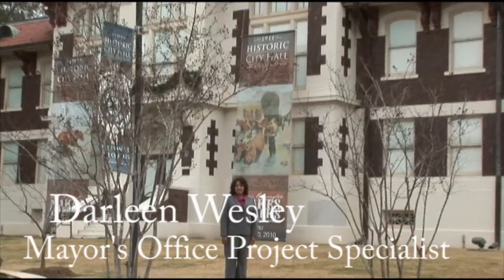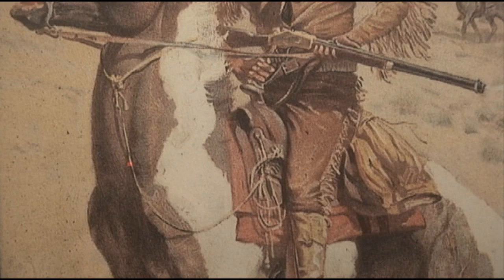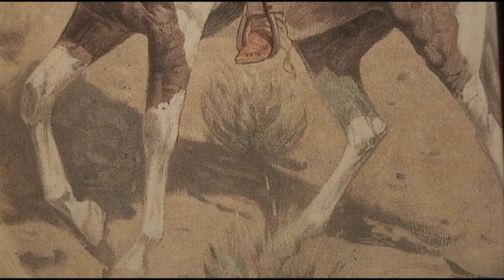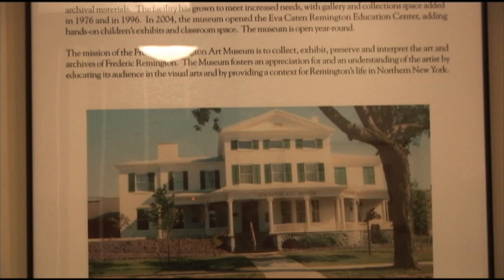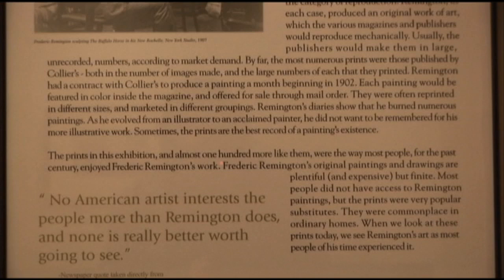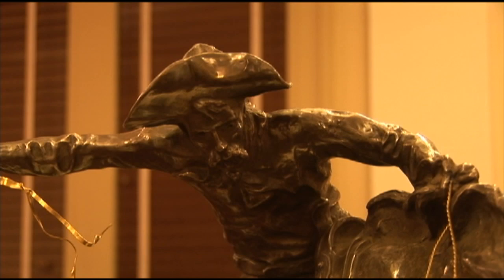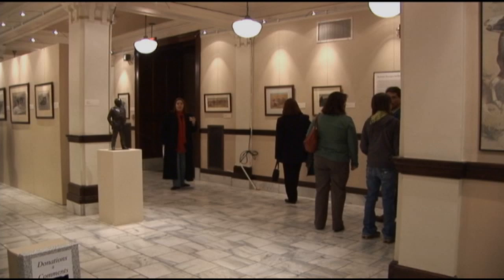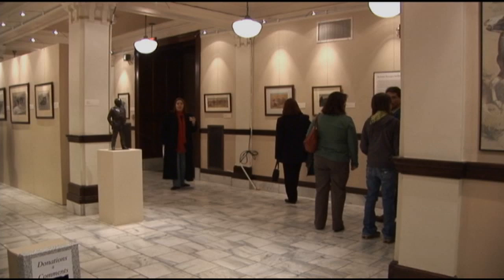Frederic Remington Makes Tracks... Adventures and Artistic Impressions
An exhibit which opened January 8, 2010 at 1911 Historic City Hall Arts and Cultural Center. This exhibit displayed prints from Frederic Remington's tenure as illustrator for various magazines in the early 20th century. Also on display were a few of his early sculptural works recast in silver. This exhibit ran until March 20, 2010.

Additional Exhibits:

1st floor:
Tending Herd: Jan 8 - Mar 20